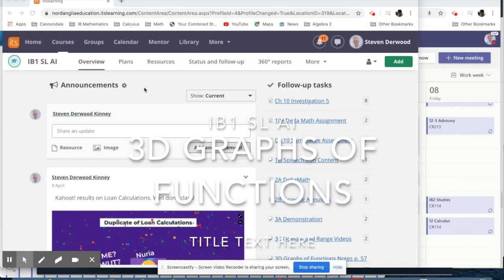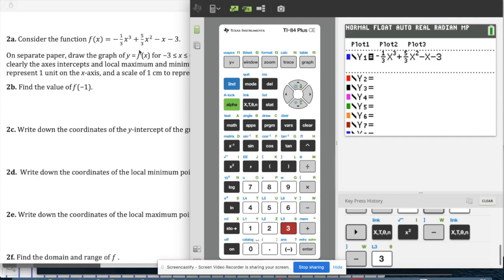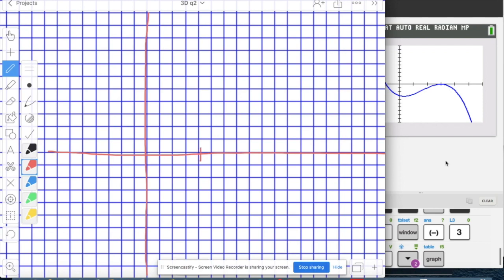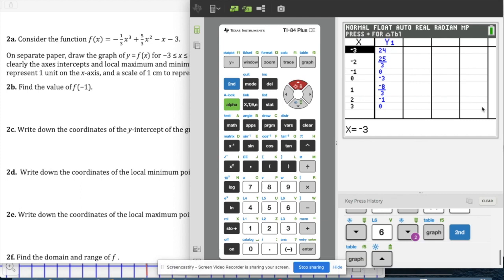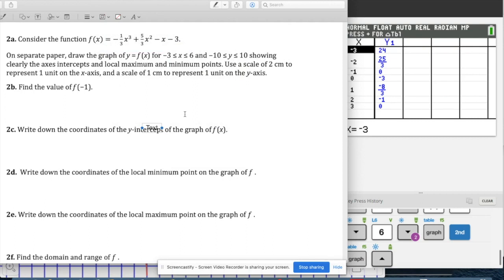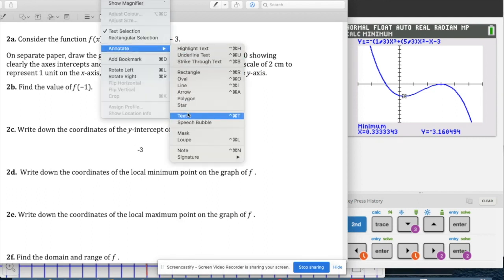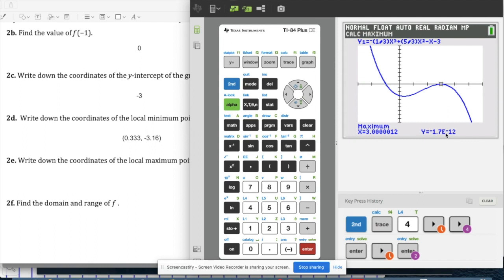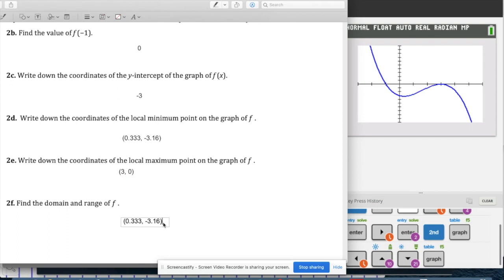IB1 SL Ai Ch 3D Graphs of Functions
This video is about IB1 SL Ai Ch 3D Graphs of Functions